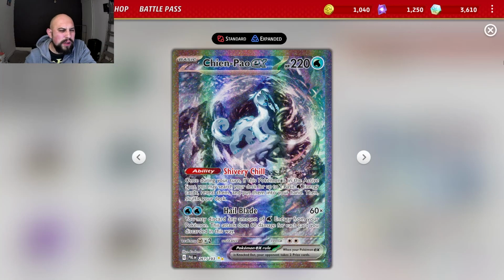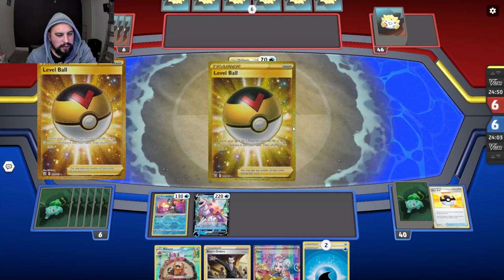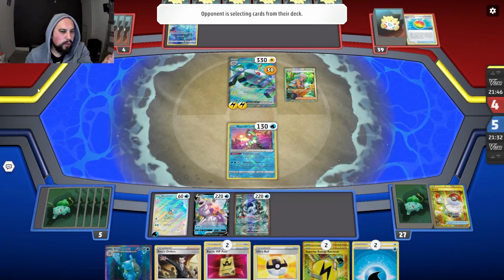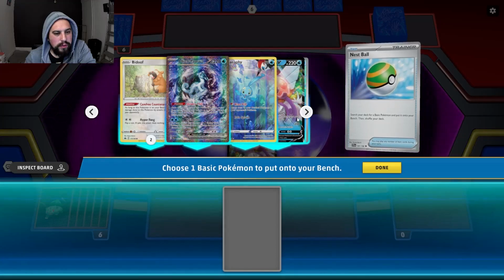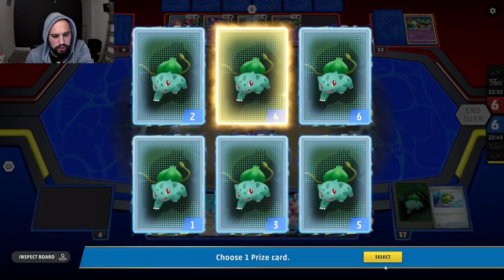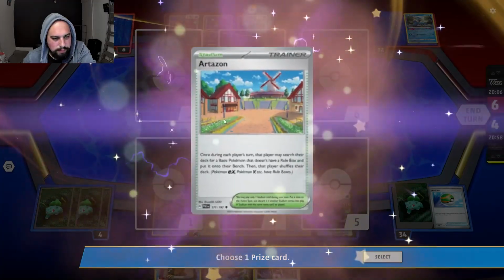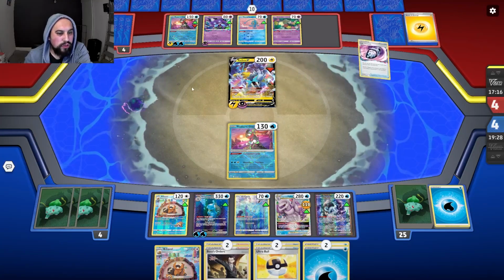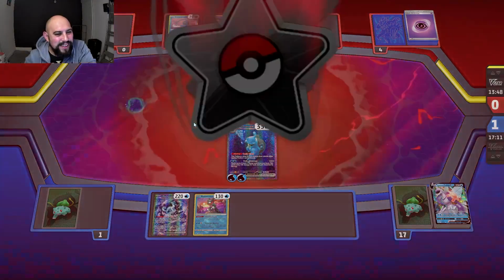Amazing Damage From Blastoise EX with Palkia VSTAR Crazy Deck | Pokemon TCG Live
Amazing Damage From Blastoise EX with Palkia VSTAR Crazy Deck | Pokemon TCG Live. Yes that's right blastoise twin cannons with palkia vstar amazing combo. Full deck list below.

Deck List,
Pokémon: 11
2 Origin Forme Palkia V ASR 39
1 Wartortle MEW 8
1 Blastoise ex MEW 184
1 Manaphy CRZ-GG 6
1 Blastoise ex MEW 200
1 Chien-Pao ex PAL 261
2 Squirtle MEW 170
2 Origin Forme Palkia VSTAR ASR 40
1 Radiant Greninja ASR 46
2 Bibarel CRZ-GG 25
2 Bidoof CRZ 111

Trainer: 15
1 Hisuian Heavy Ball ASR 146
1 Raihan SIT-TG 27
1 Iono PAL 254
1 Escape Rope BST 125
2 Superior Energy Retrieval PAL 277
4 Ultra Ball CRZ 146
3 Boss's Orders SWSHALT 32
2 Energy Retrieval SVI 171
4 Irida ASR 147
2 Nest Ball SVI 181
1 Switch MEW 206
3 Artazon PAL 171
4 Battle VIP Pass FST 225
2 Iono PAL 269
3 Rare Candy SVI 191

Energy: 1
10 Basic {W} Energy Energy 47